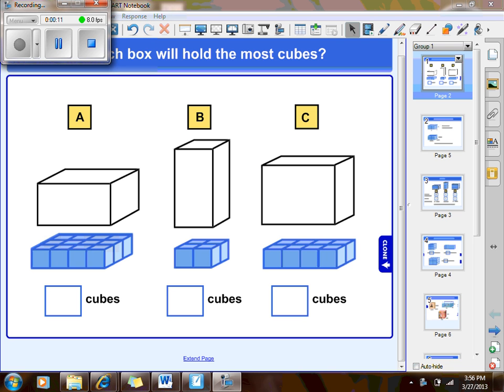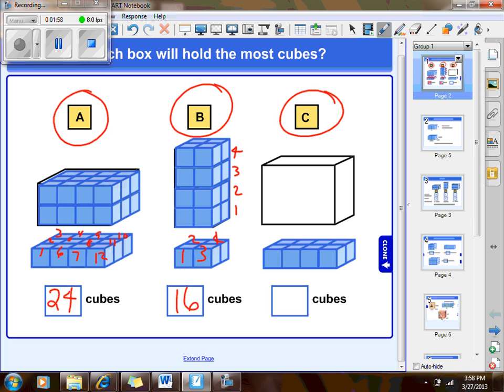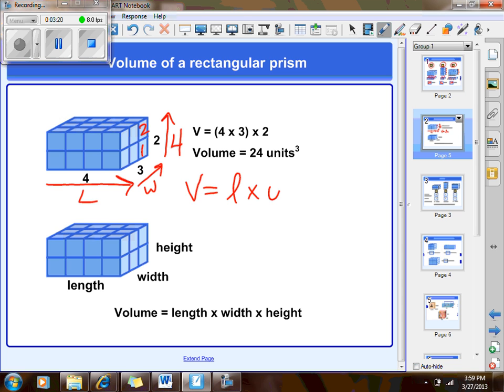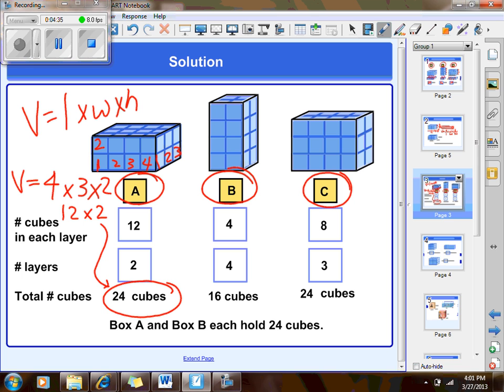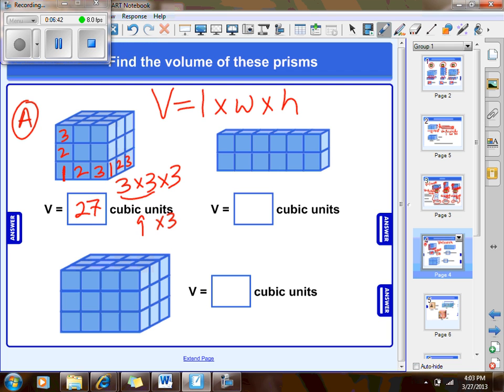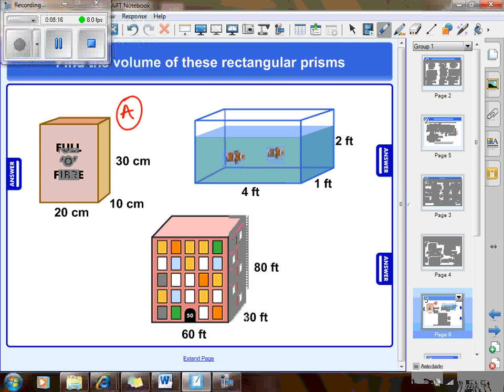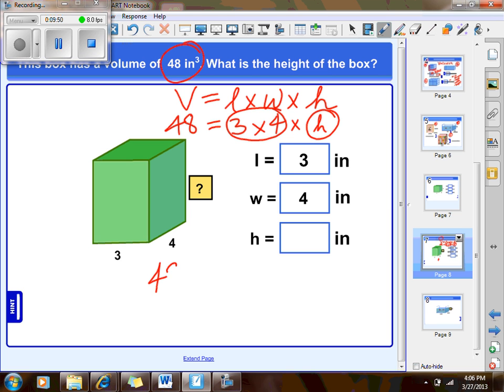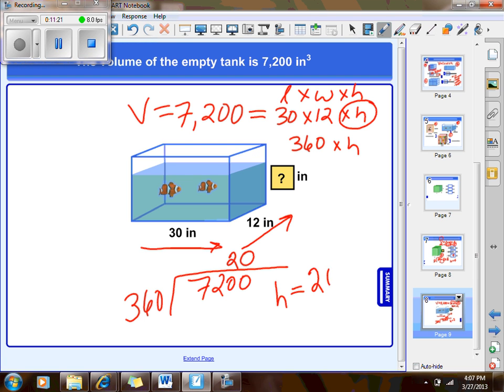Unit 6 Lesson 6 volume - Part 1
Mr. B Math